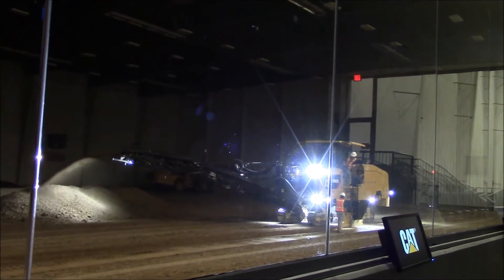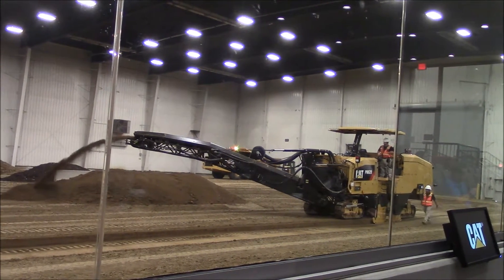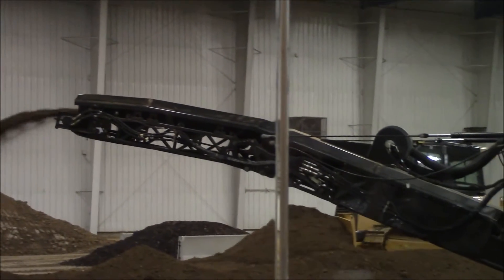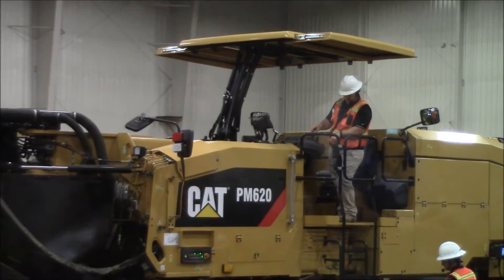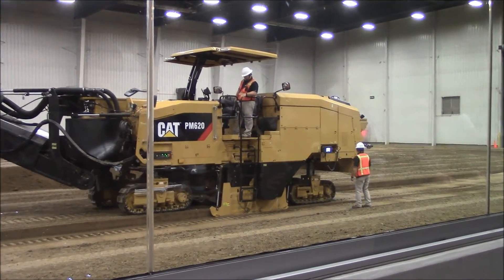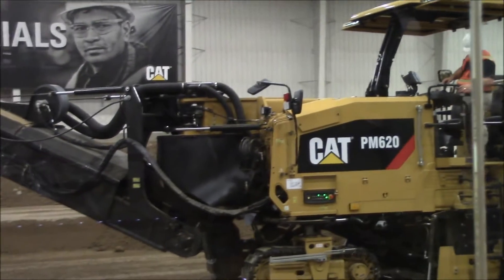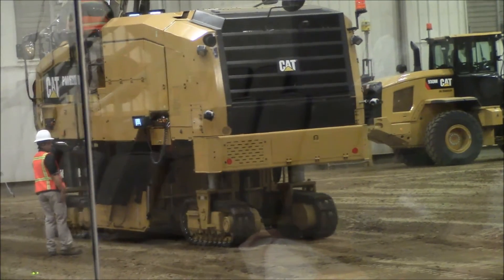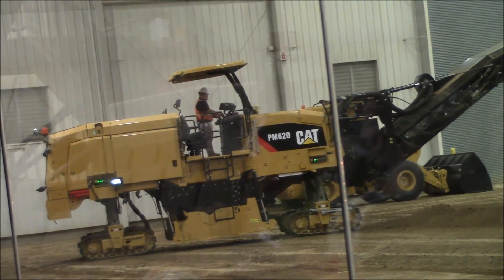Caterpillar PM620 Cold Planer Demo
Caterpillar's new PM620 cold planer was featured during a product demo at the Edwards Demonstration & Learning Center in Edwards, IL.